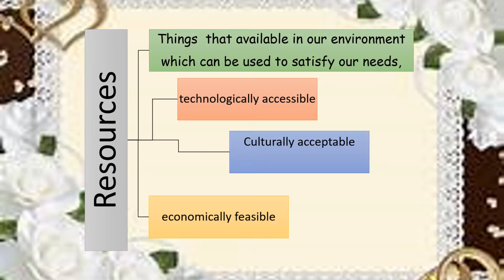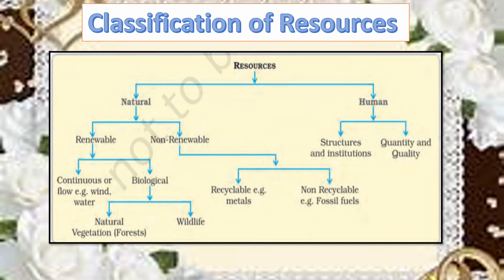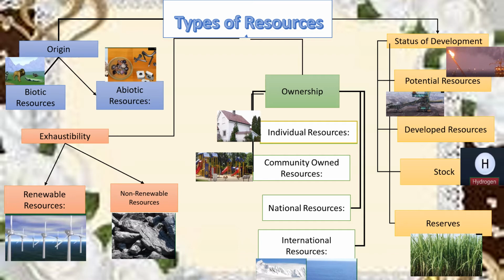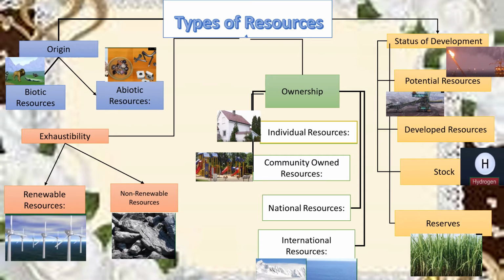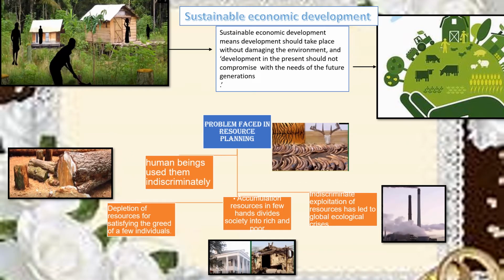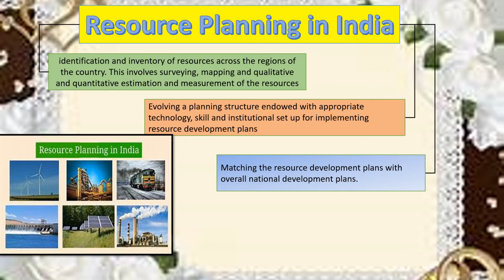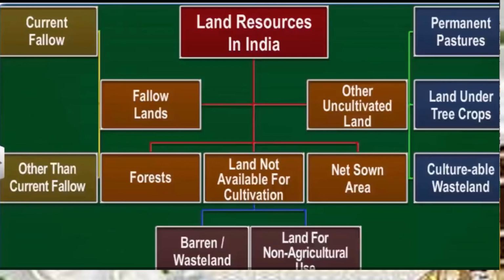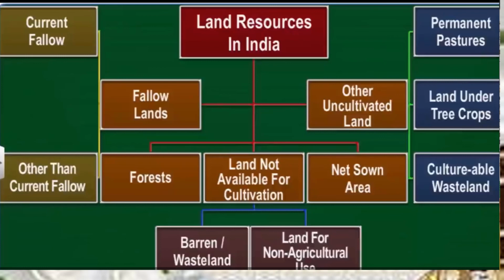RESOURCE AND DEVELOPMENT PART1video